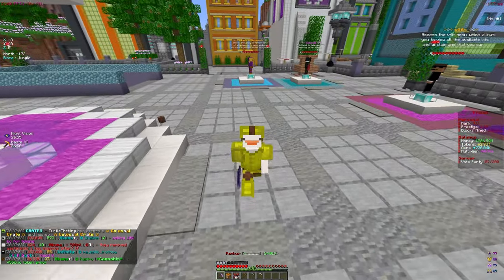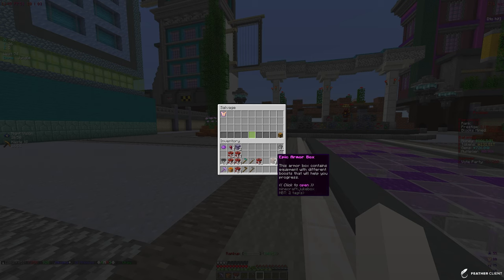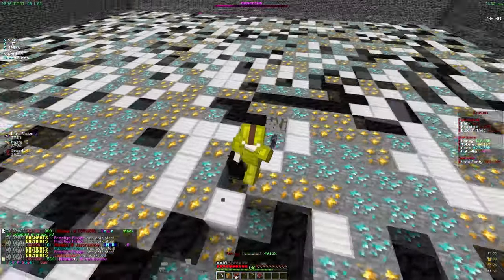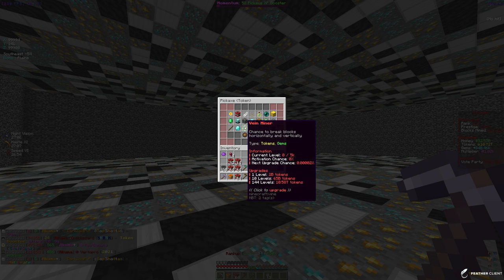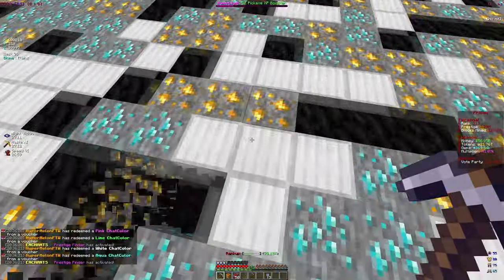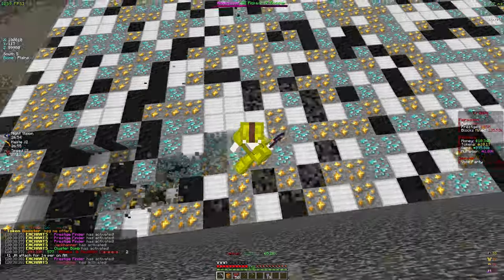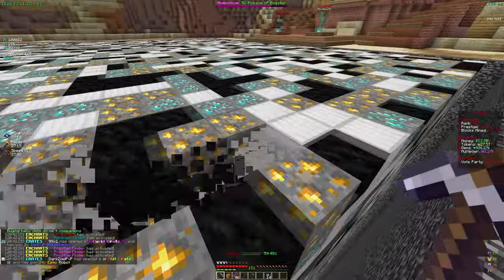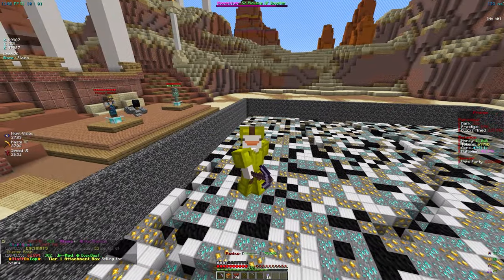INSANE ENCHANT MAKES ME THE *RICHEST* ON THE SERVER!?! | Minecraft Prisons (AkumaMC)